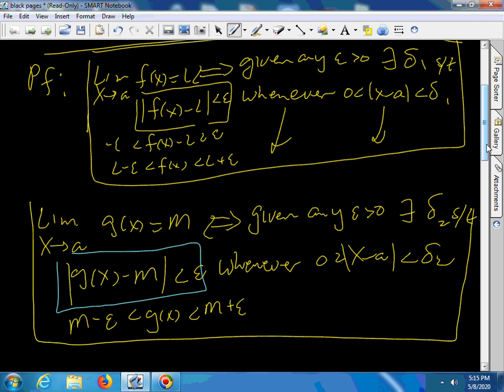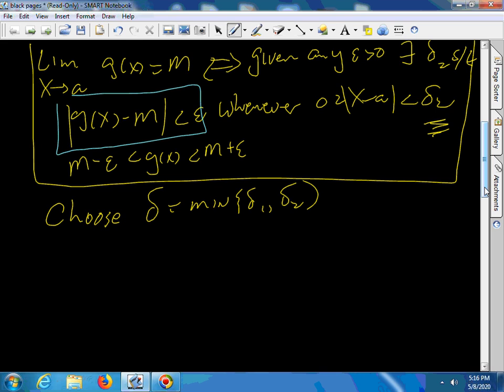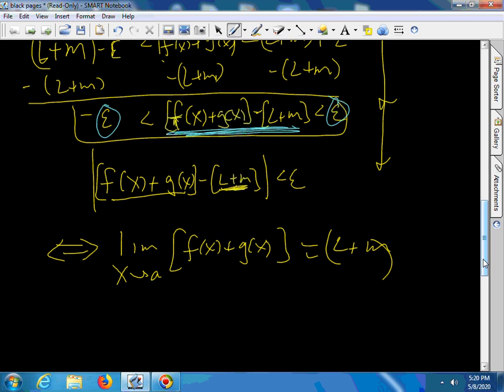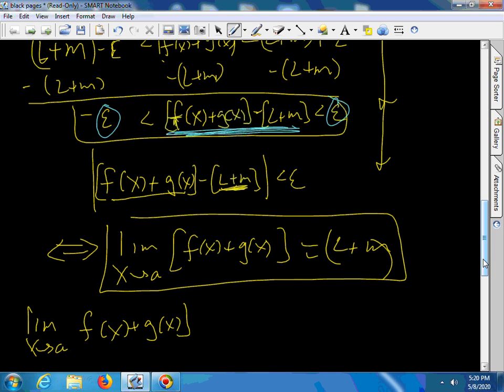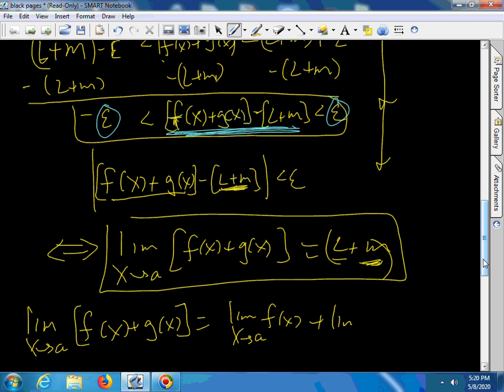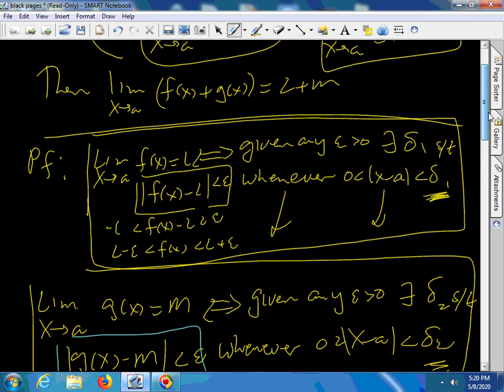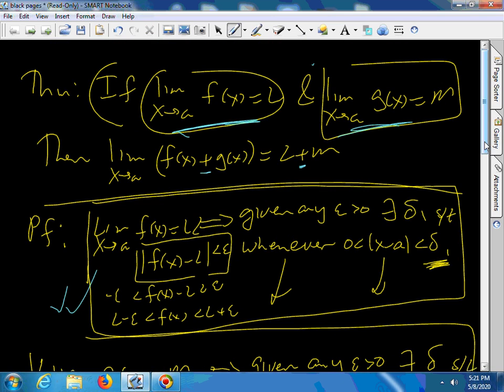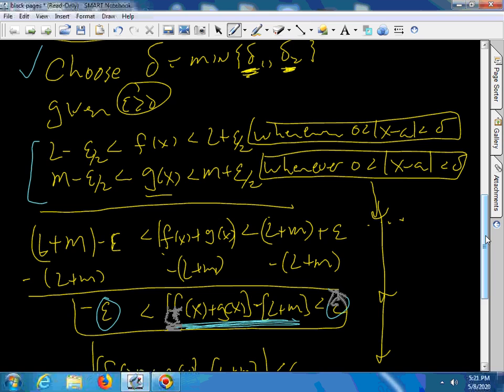Proof that lim (f(x)+/-g(x)) = lim f(x) +/- lim g(x)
In this video we show that lim (f(x)+/-g(x)) = lim f(x) +/- lim g(x). Watch and Learn!